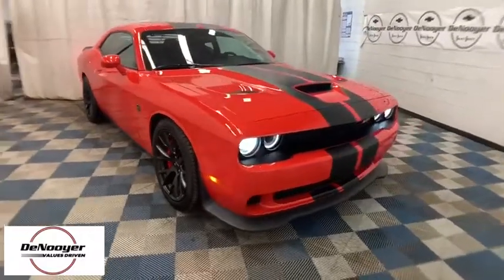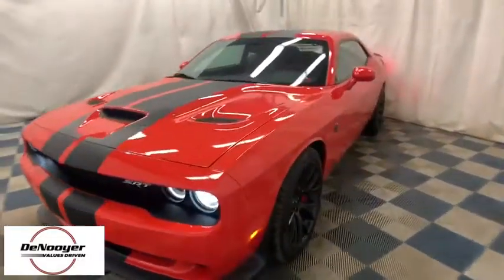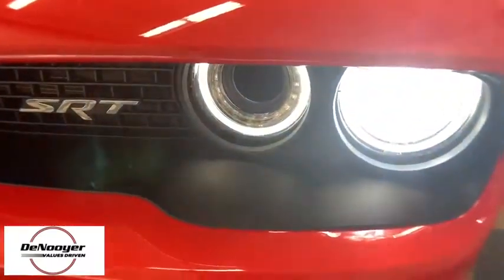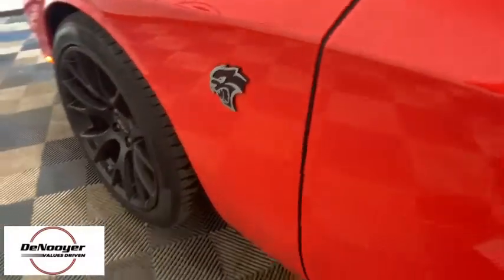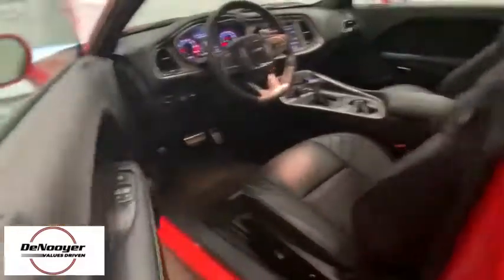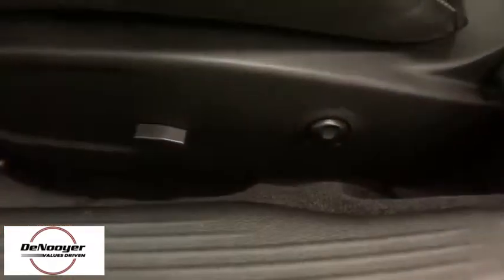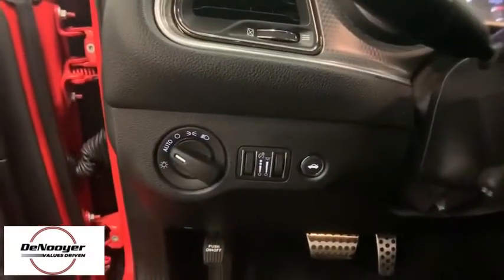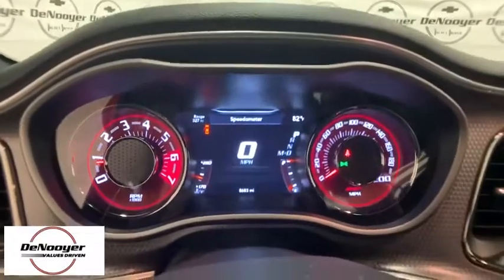2016 Dodge Challenger Colonie, Albany, Saratoga Springs, Clifton Park, Schenectady, NY P11693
Go Mango Used 2016 Dodge Challenger available in Colonie, New York at DeNooyer Chevrolet. Servicing the Albany, Saratoga Springs, Clifton Park, Schenectady, NY area.
2016 Dodge Challenger SRT Hellcat - Stock#: P11693 - VIN#: 2C3CDZC93GH314607

DeNooyer Chevrolet
127 Wolf Road

CARFAX One-Owner. Go Mango! 2016 Dodge Challenger SRT Hellcat RWD 8-Speed Automatic 6.2L V8 SuperchargedbrbrRecent Arrival! Odometer is 673 miles below market average!brbrAwards:br  * JD Power Initial Quality Study (IQS)brbrbrReviews:br  * Strong engine choices, topped by the insane 707-hp Hellcat V8; actual room for four adults; an enormous trunk, especially compared to rivals; highly customizable thanks to a huge number of options; relatively supple ride, especially on the highway; touchscreen interface is packed with features and easy to use. Source: Edmunds